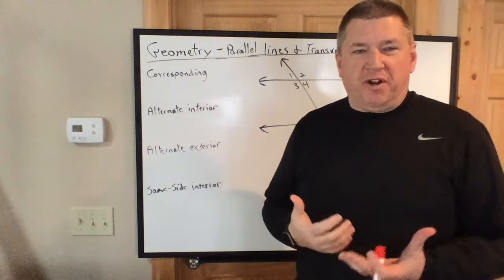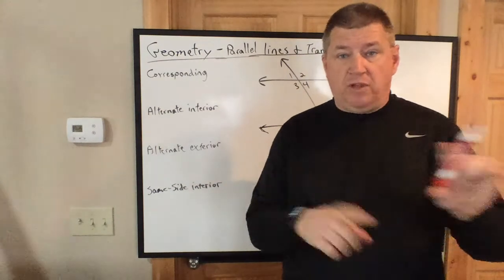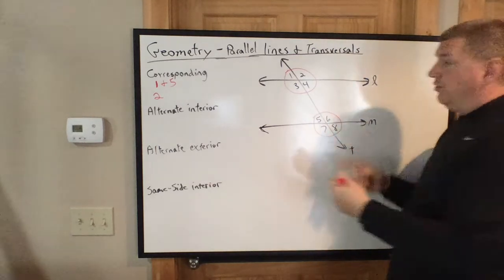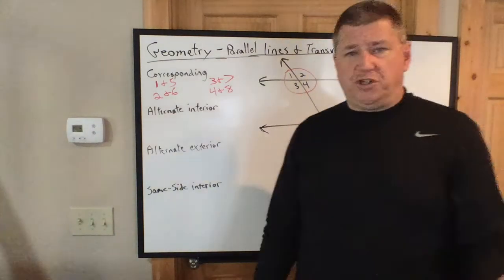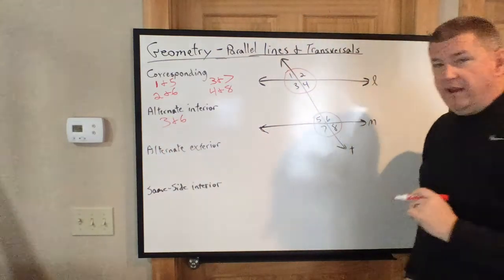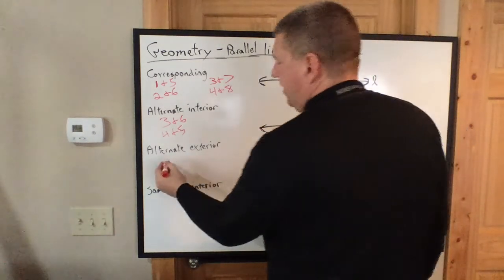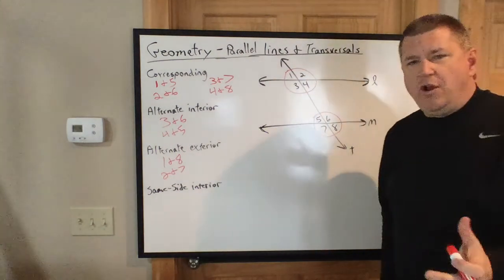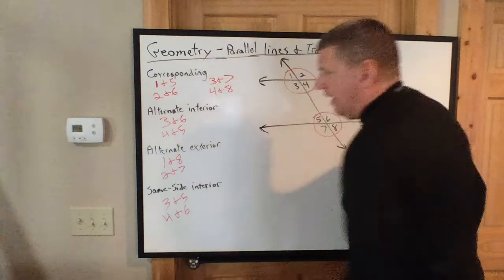Geometry Parallel lines & Transversals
This video describes the relationship of angles created when you have two parallel lines cut by a transversal.